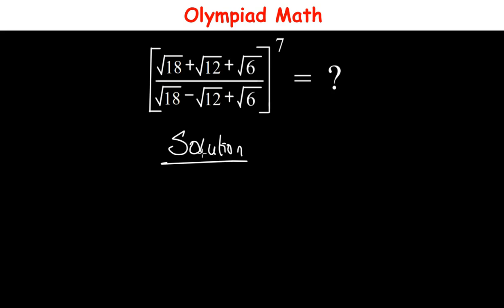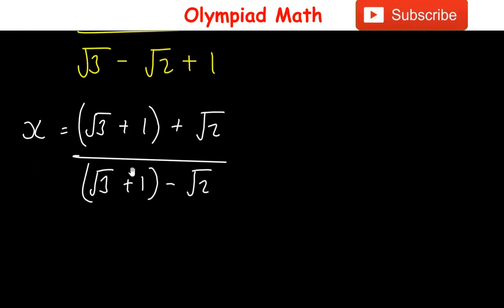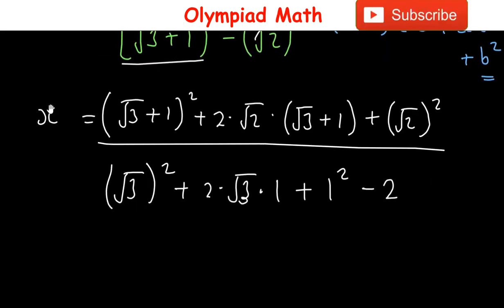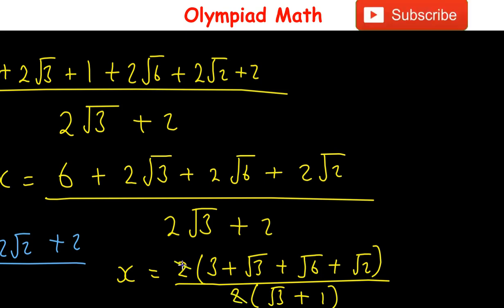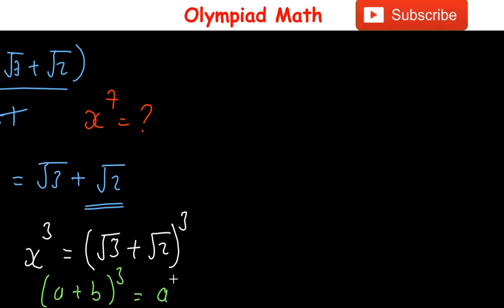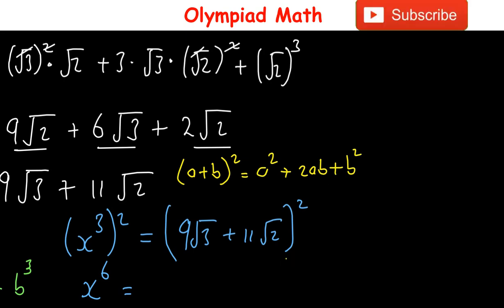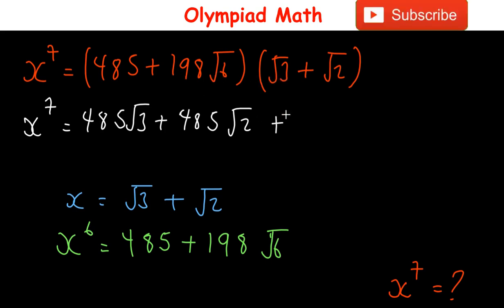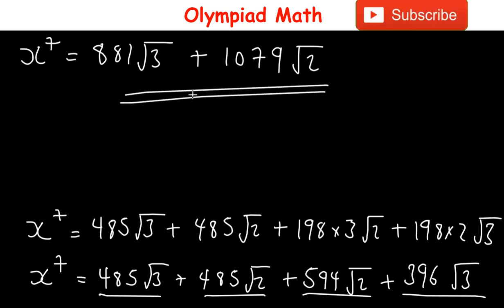Germany | Can you solve this ? | Math Olympiad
Harvard University
Oxford University
Cambridge University
Ivy League Schools

math problem

A-Level Exam
olympiad mathematics
international olympiads

olympiad mathematics
Pure Mathematics
Eligibility Requirement for medical School
olympiad mathematics

maths

Algebra - Nice Math Can you solve this ? | Maths Olympiad Problem